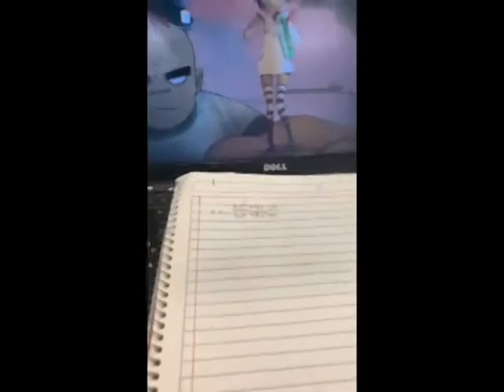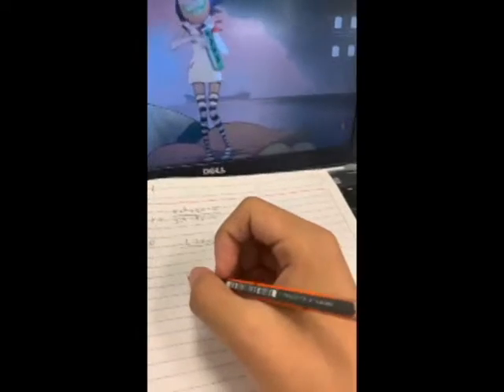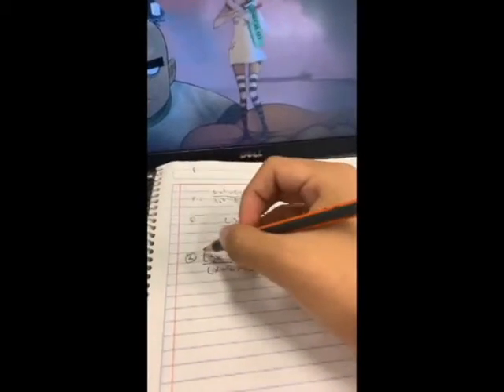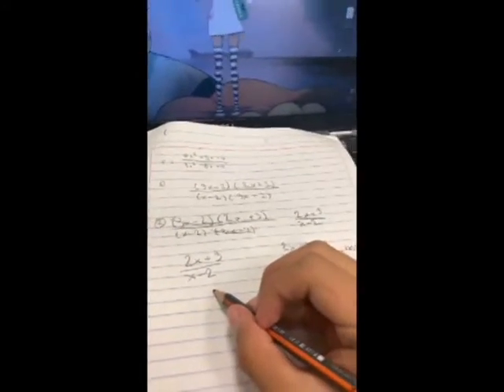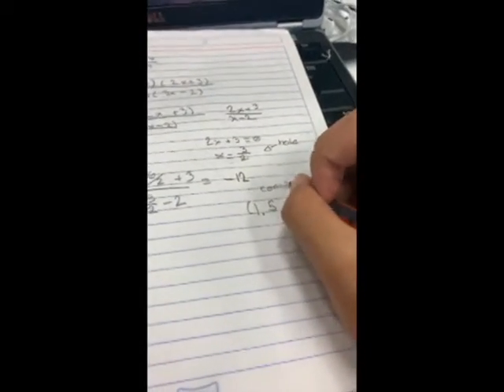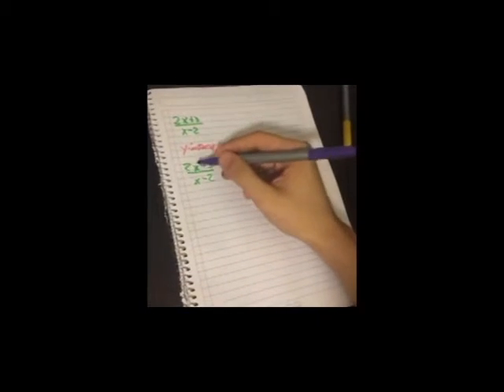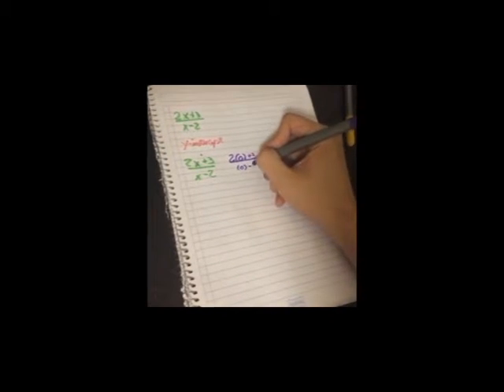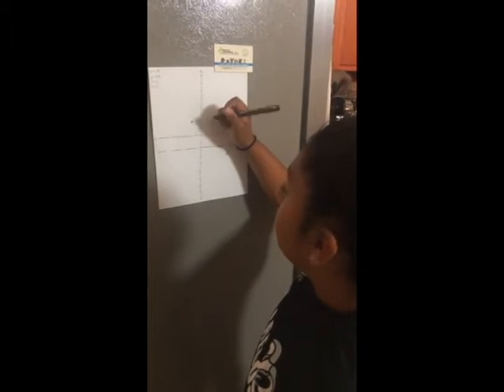Rational Functions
No graben en vertical, malditos